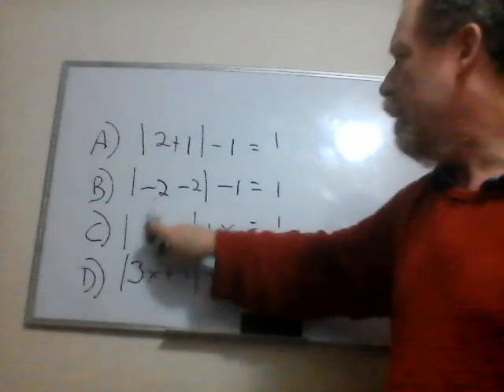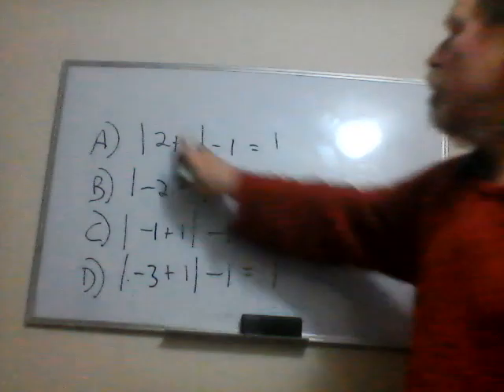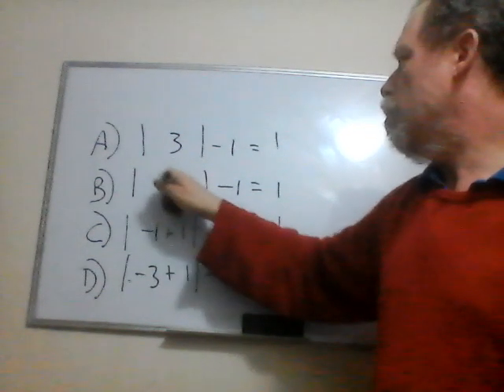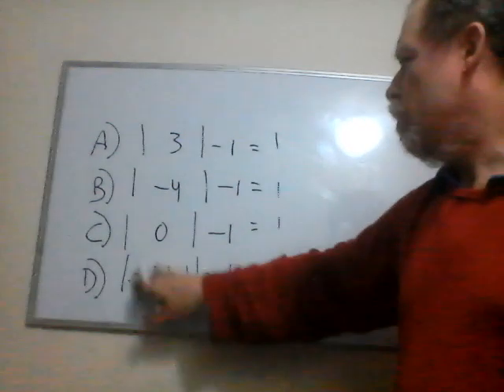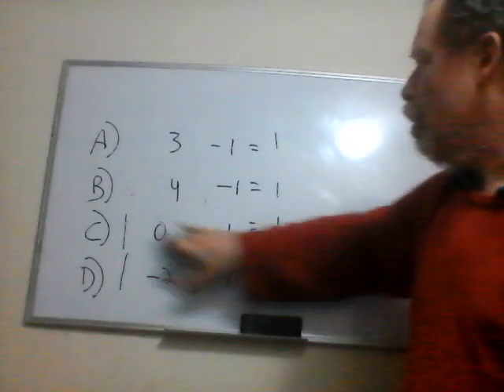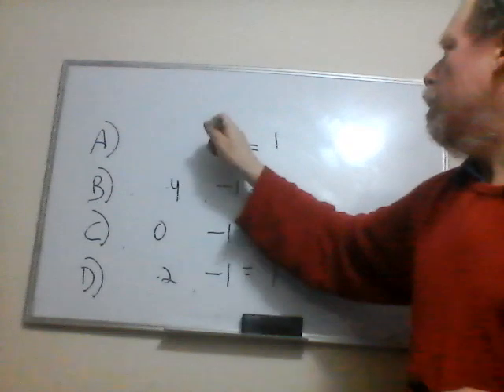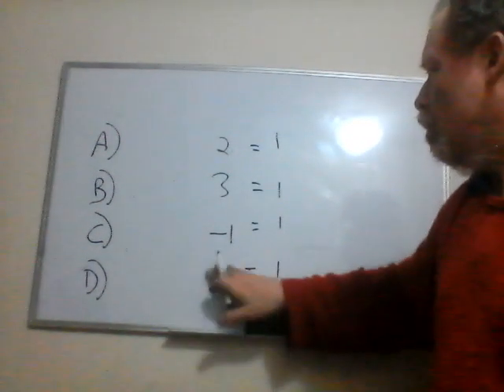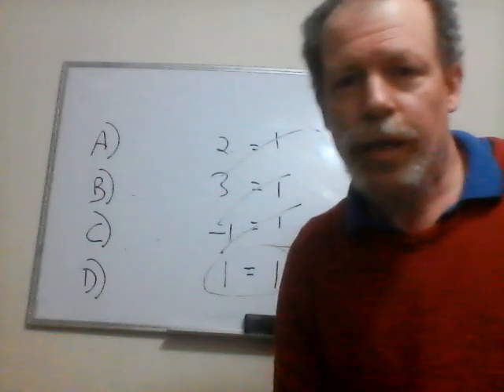S.A.T. Math Tips: Seeking English SAT Workbook Page 366 Problem 2